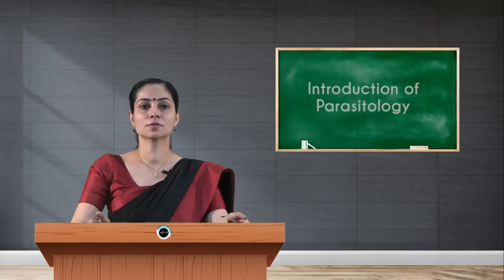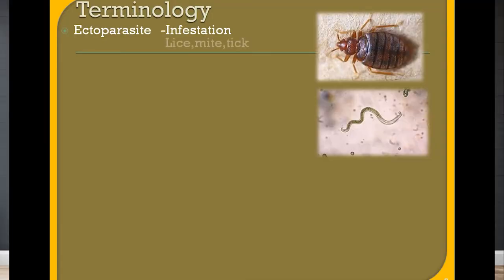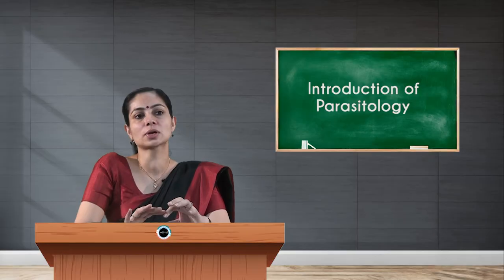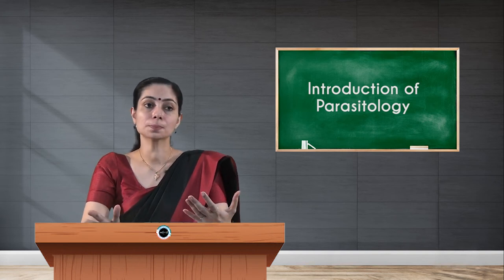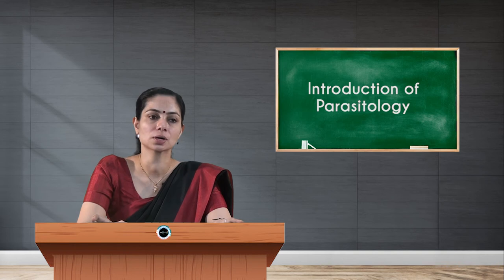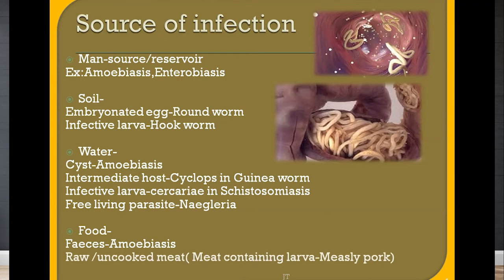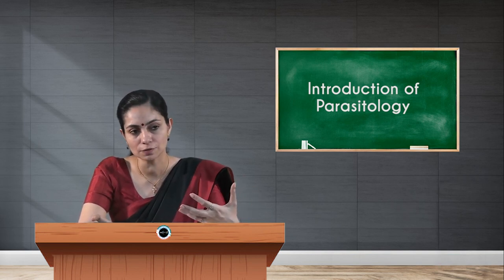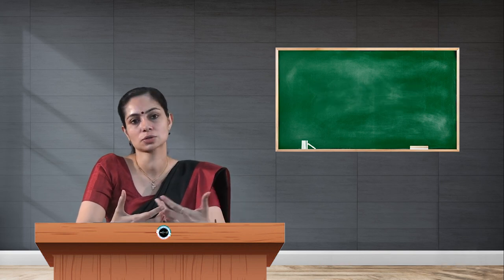SDM E-learning: Introduction of Parasitology (Ms. Jyosna)